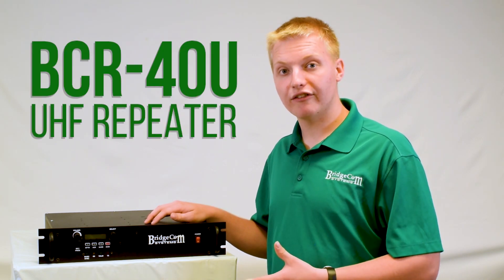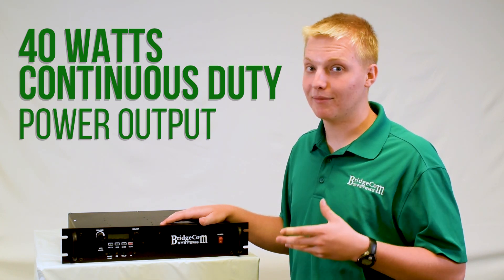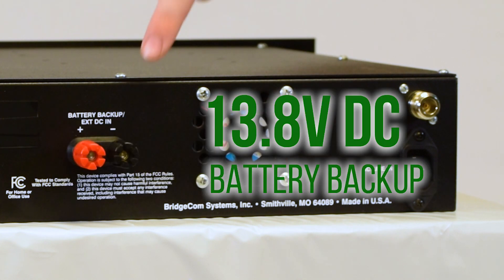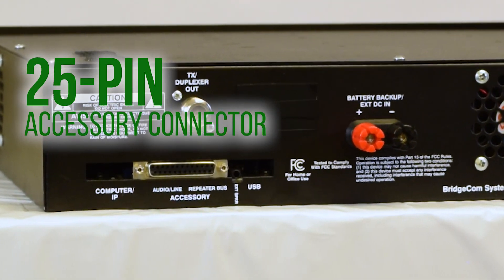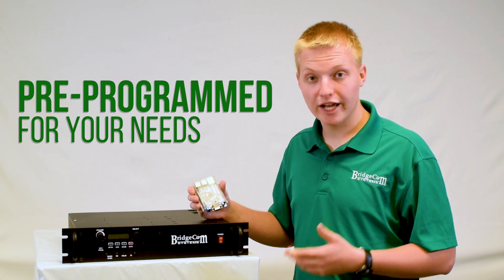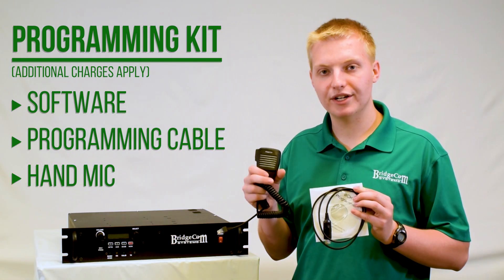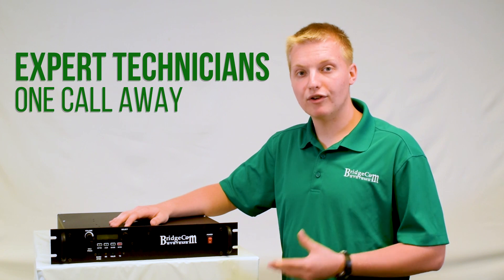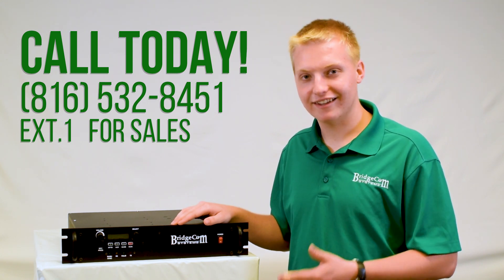BridgeCom BCR-40U UHF (40W) 2-Way Repeater Product Specs and Key Feature Overview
BCR-40U Specs:
- UHF (400-470 MHz, 70cm) - 40 Watts Continuous Duty
- Digital Ready for Amateur Dual Mode (Digital/Analog)
- Designed and assembled in the USA
- 2 - year warranty
- Windows® Based Programmer (Sold Seperately)
- Built-In 11.2A Power Supply
- Battery Backup with Built-in Charging Circuit
- Dual Cooling Fans
- Front Panel Speaker
- 25-pin Accessory Connector
- Adjustable Squelch
- 12.5 kHz/25 kHz Channel Spacing
- Over-the-Air Programming and Maintenance via DTMF Tone Sequences
- Built-in station CWID - Morse rate programmable 10-25 wpm
- The MAX TX POWER when transmitting 40Watts is ~9 Amps
- Quiescent draw is around ~250mA
- FREE Initial Programming